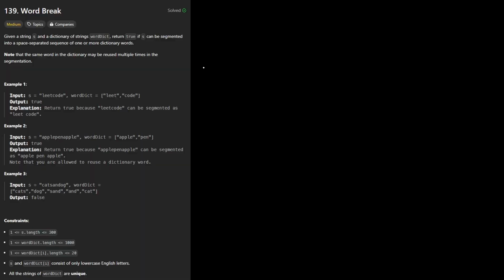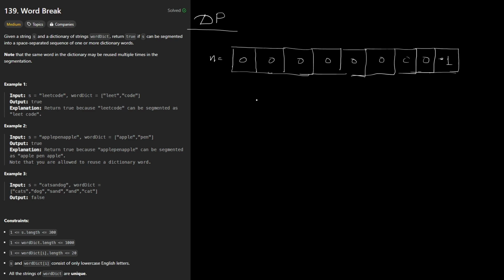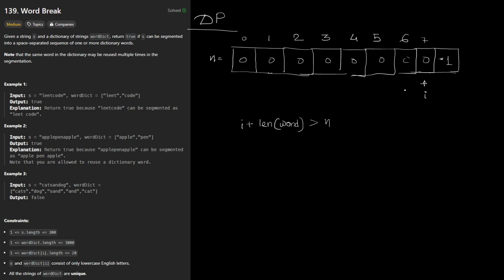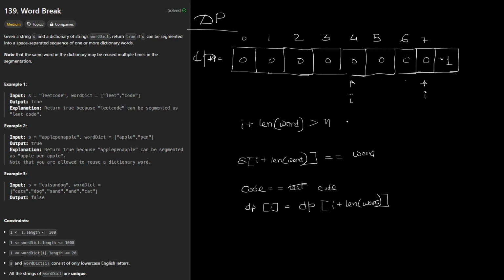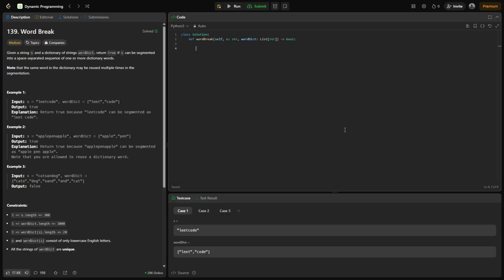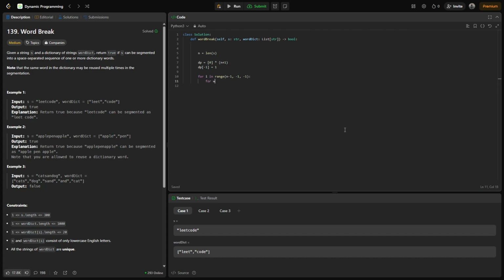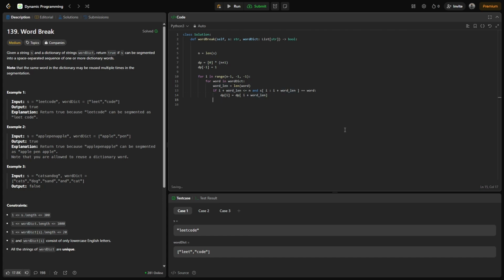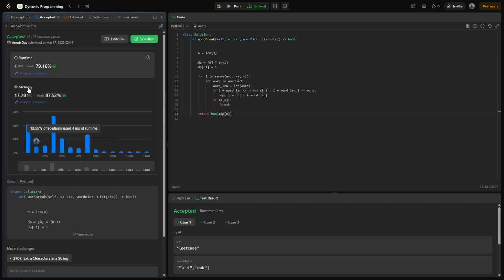139 Word Break